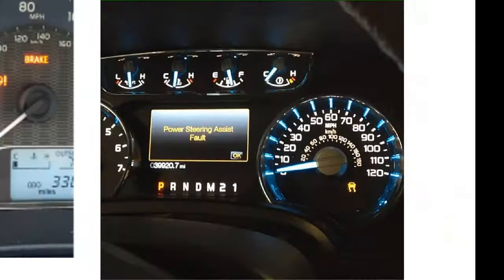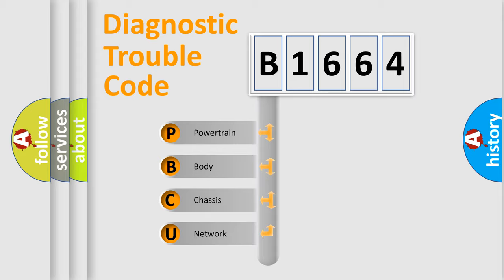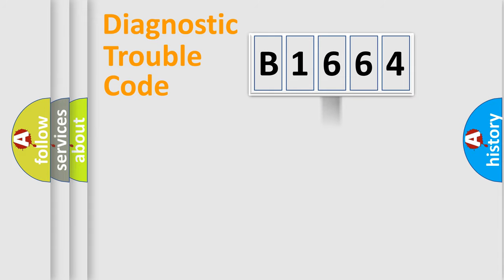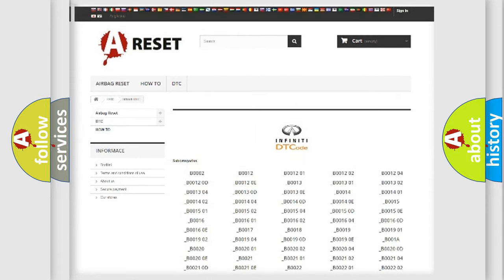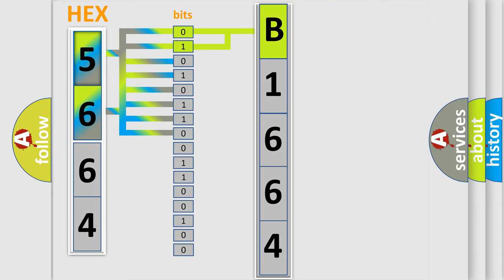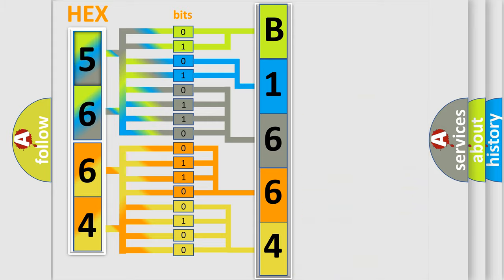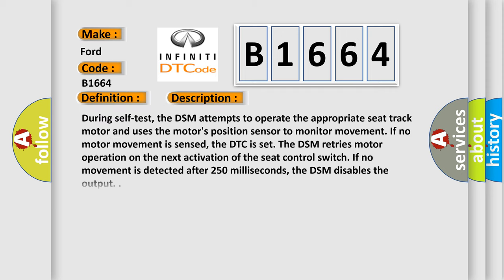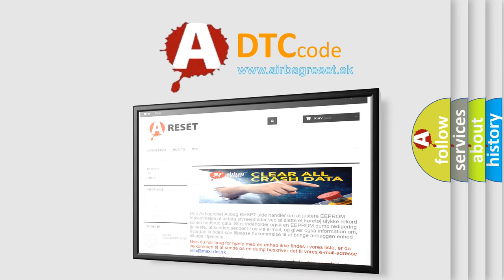DTC Ford B1664 Short Explanation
Contents:
0:21 Basic DTC analysis according to OBD2 protocol standard.
1:48 Insight into programming
2:58 A diagnostically understandable description of the Diagnostic Trouble Code
3:05 Basic error definition

Make:
Ford
Code:
B1664
Definition:
Seat Driver Rear Up or Down Motor Stalled
Cause:
During self-test, the DSM attempts to operate the appropriate seat track motor and uses the motor's position sensor to monitor movement. If no motor movement is sensed, the DTC is set. The DSM retries motor operation on the next activation of the seat control switch. If no movement is detected after 250 milliseconds, the DSM disables the output.